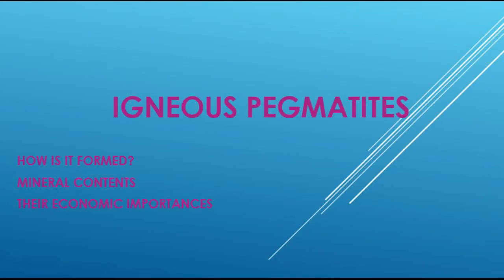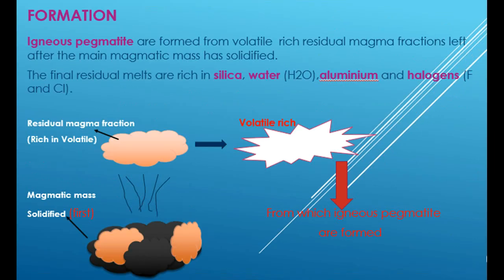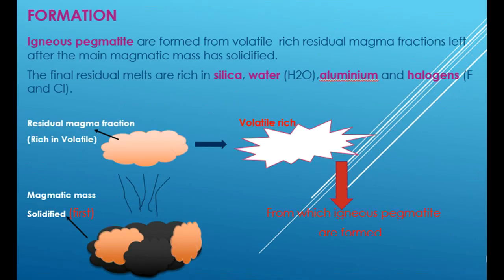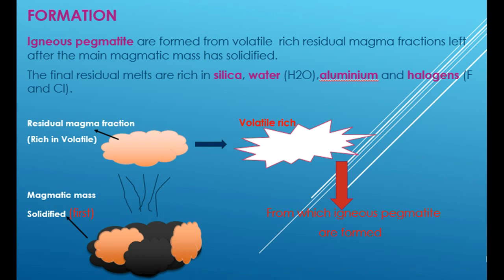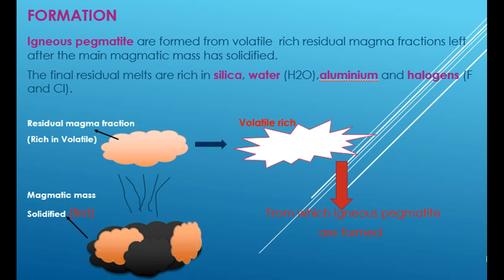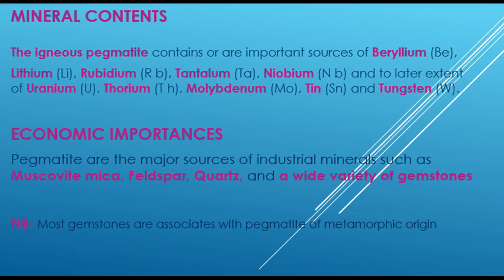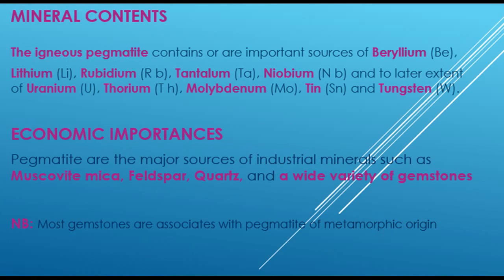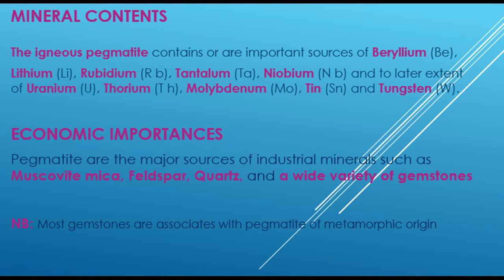Igneous pegmatites-Formation, chemical contents and economic importances